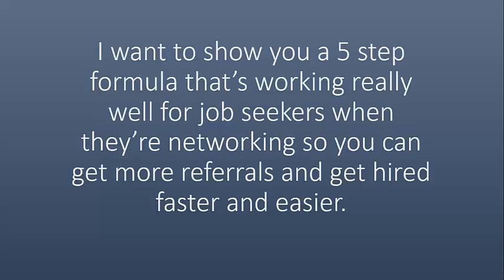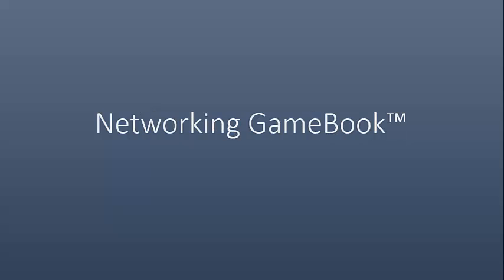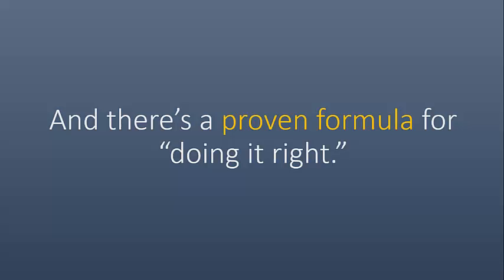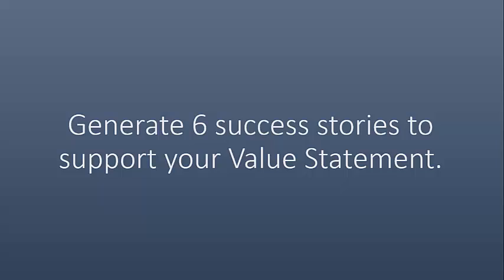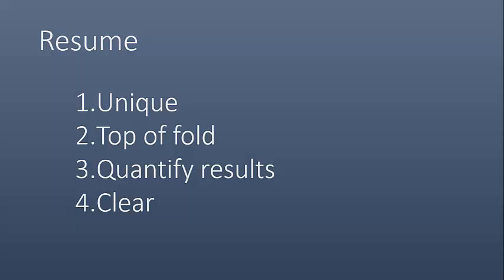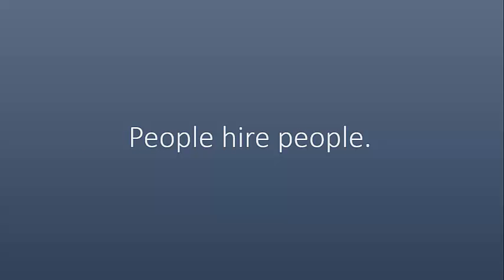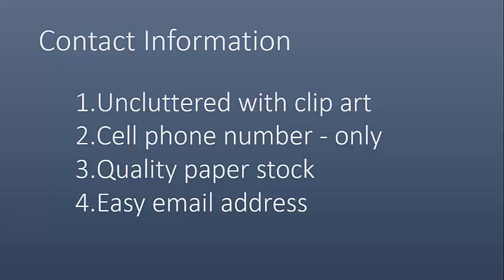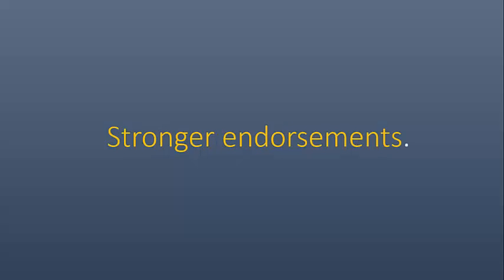Networking GameBook Overview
This is an overview of this proven 5-step networking formula, Networking GameBook. This system helps job seekers drive more referrals and attract strong advocates so they get hired faster!